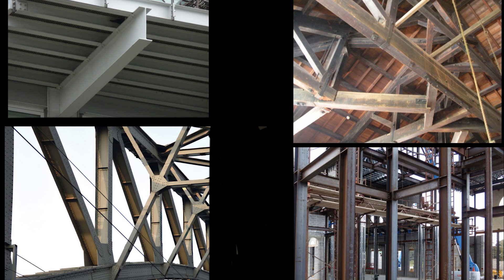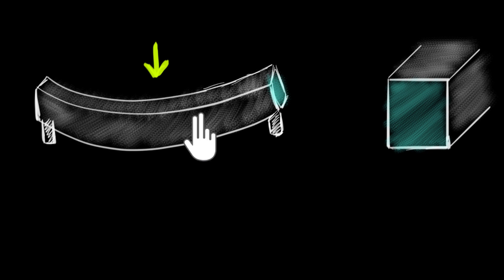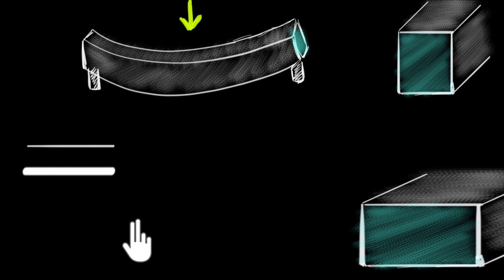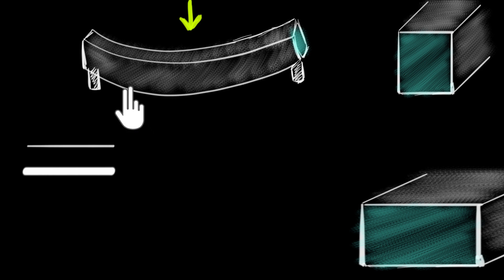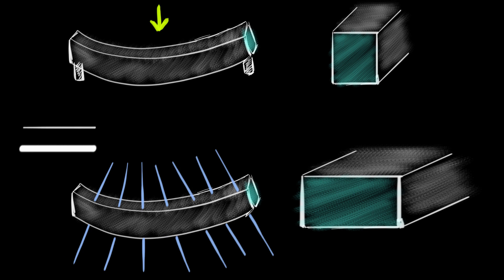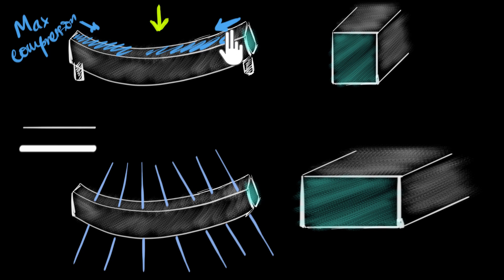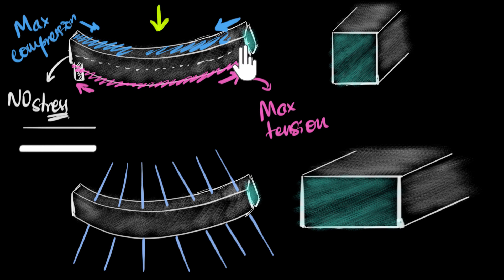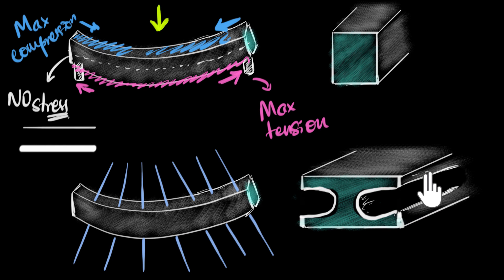Why use I beams in construction? | Class 11 (India) | Physics | Khan Academy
Why do we always use beams which have a cross-sectional shape of I, in constructions?
Let's explore this intuitively in this video